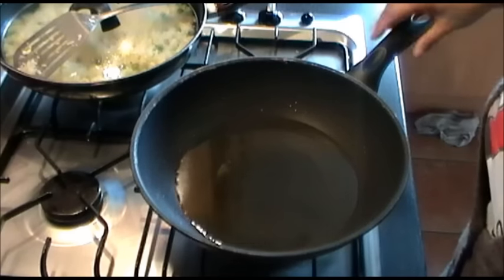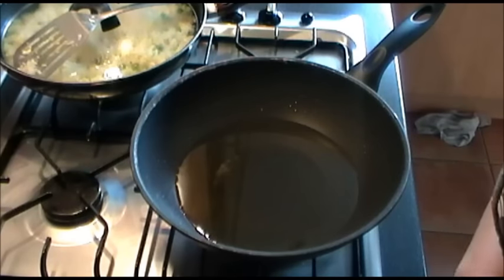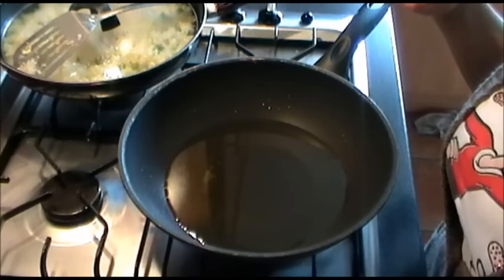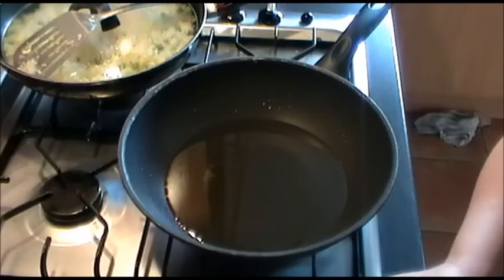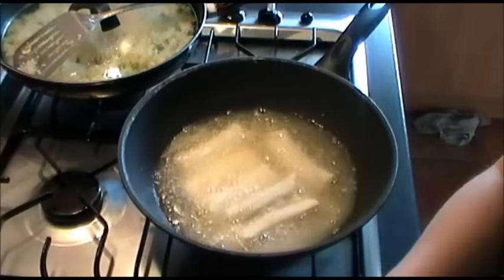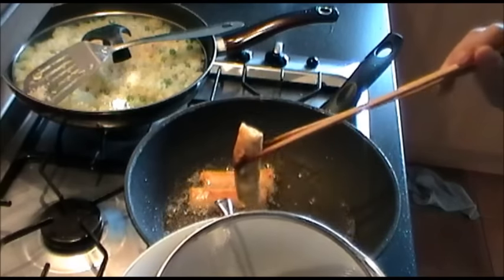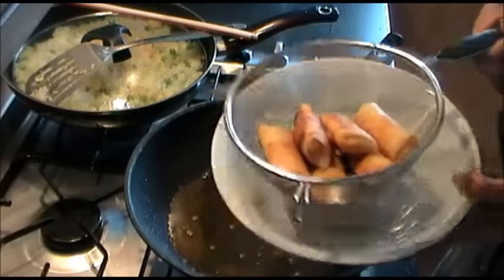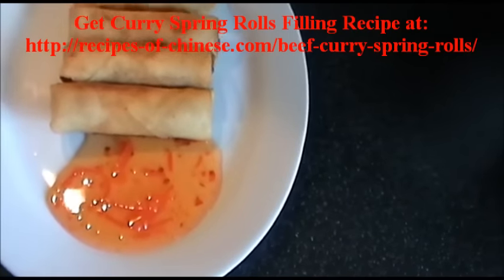How to Deep Fry Spring Rolls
Right temperature is crucial for the perfect Golden Brown spring rolls.